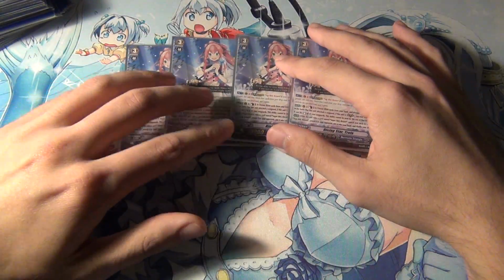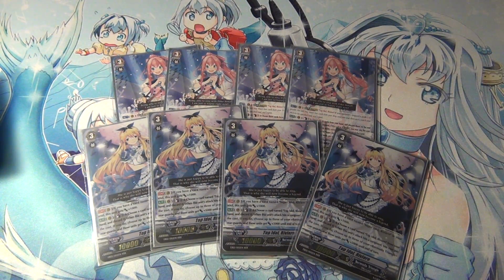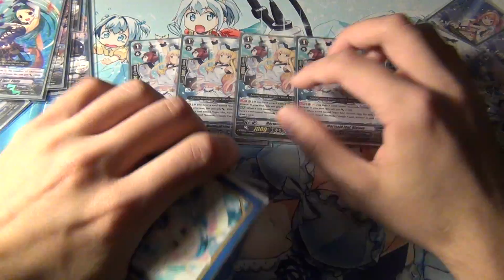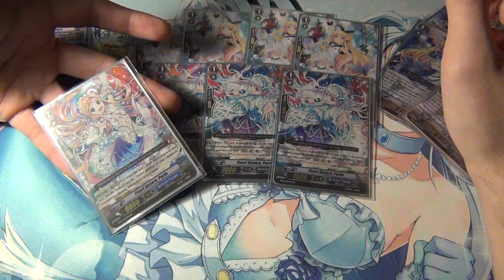Cardfight Vanguard Trois Riviere Legion Deck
This is the Bermuda Triangle Legion Deck

Grade 3
4x Trois
4x Riviere

Grade 2
4x Super Idol Riviere
4x Pearl Sisters Perla
3x Mermaid Idol Flute

Grade 1
3x Perfect Guard
1x Quintet Wall
4x Mermaid Idol Riviere
3x Pearl Sisters Perle
3x Duo Clear Parasol Kura

Grade 0
4x Draw
8x Critical
4x Heal
Bermuda Triangle Cadet Riviere